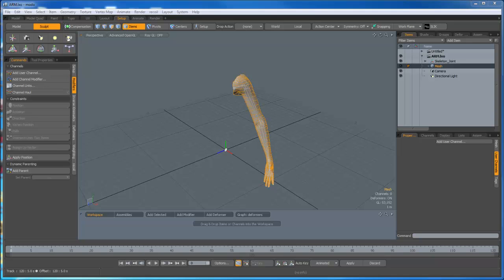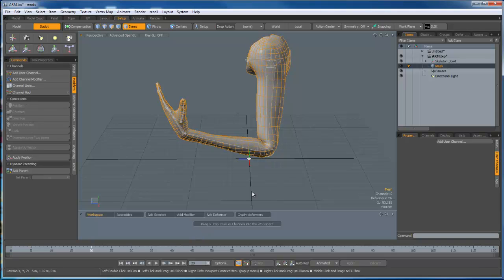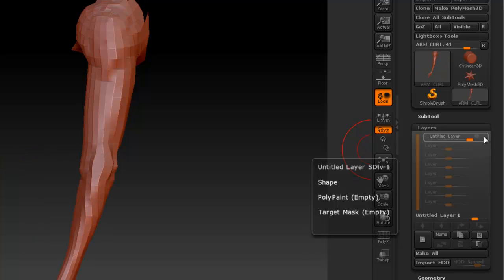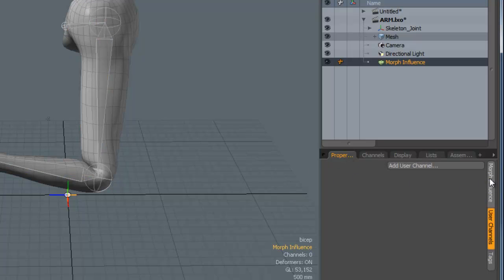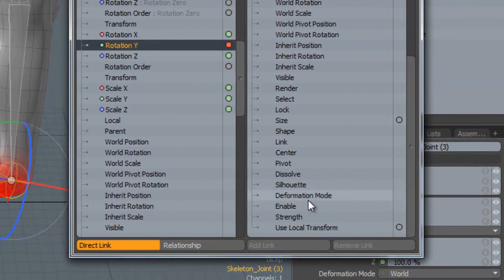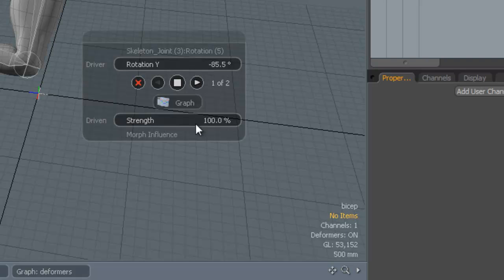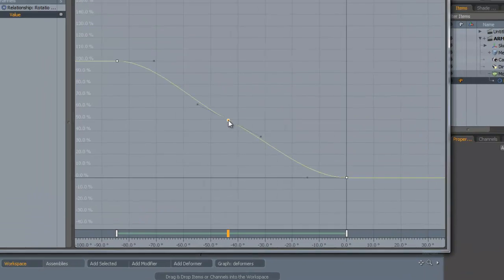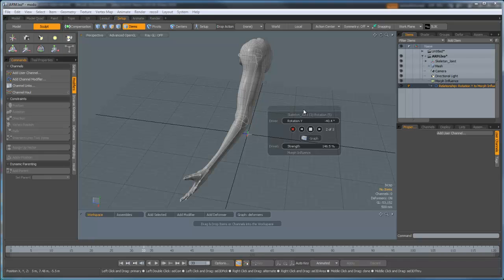Joint Controlled Morphs Modo 601 to Zbrush 4 and back Video.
Hello.

In this short video we look at how to make use of Zbrush in the process with the new Modo 601 character rigging for J.C.M (Joint Controlled Morphs). J.C.M can be used for two main reasons, 1) Correct bad deformations 2) Add muscle forms.

As in its name, these morphs are controlled by the rotation of joints, this means that for instance when we rotate the shoulder we may want the muscles effected to look more natural such as the Deltoid, Pectoralis, Trapezius muscles. Again, the same for rotating the forearm, we may want not only better deformations, but maybe a Bicep bulge. This video shows a very basic deformation in action, and how to set this up between the two applications.

(Note) You must not have any other geometry in the scene when exporting the posed mesh, even if other meshes are turned off in the scene. Modo exports all meshes into one single object.  You can create a new scene and paste just the posed geometry into that, then export it, or look for a script that allows exporting of single meshes)